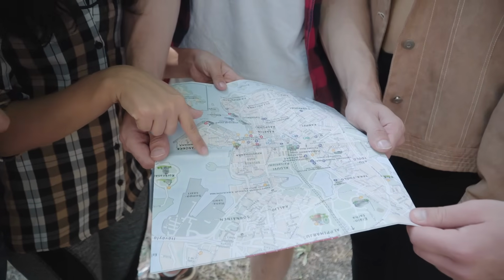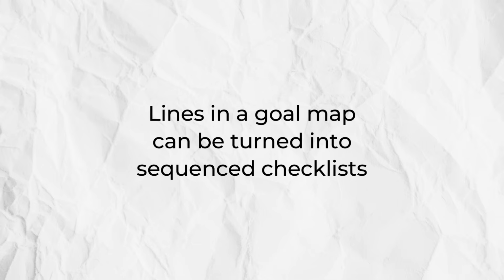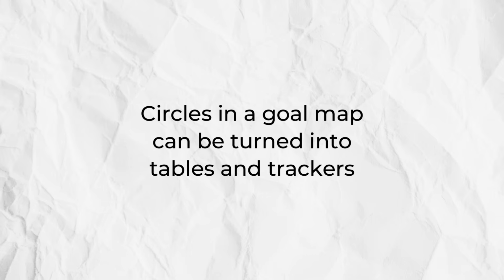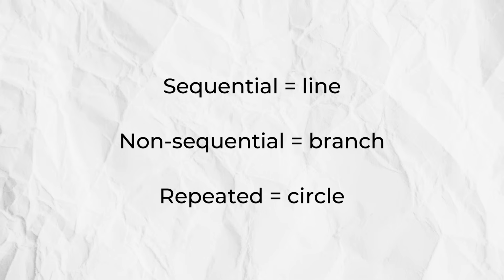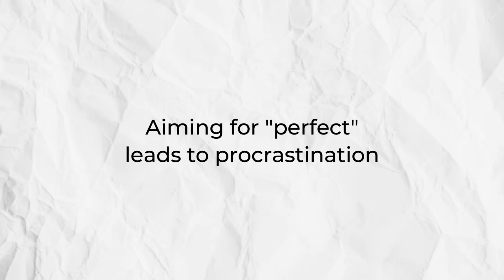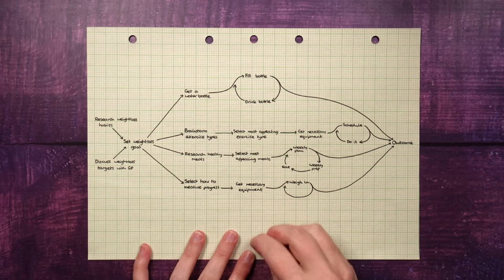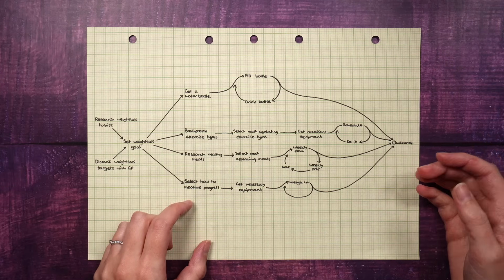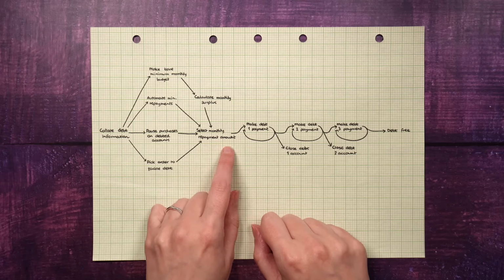Your Goal Needs a Plan 💜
Goal mapping shows us how to actually achieve our goals 👌 Let's have a look!

💜 Timestamps
0:00 - Making a goal plan
0:24 - Goal mapping
1:29 - Goal map features
3:53 - How to make a goal map
6:51 - Remember
8:23 - Example: Weight loss goal roadmap
10:55 - Example: Debt free goal roadmap
13:40 - Break your goals down